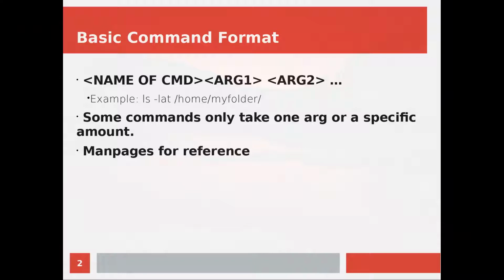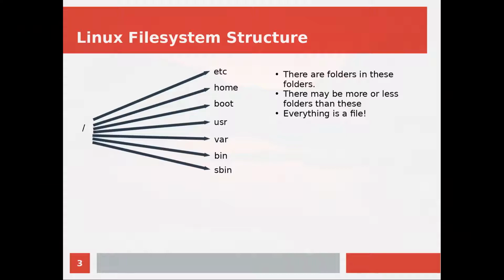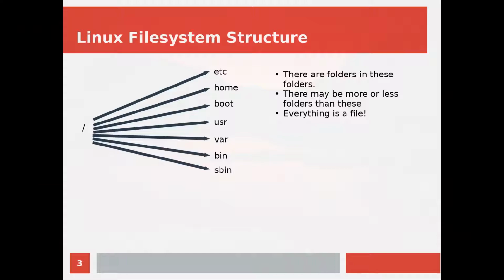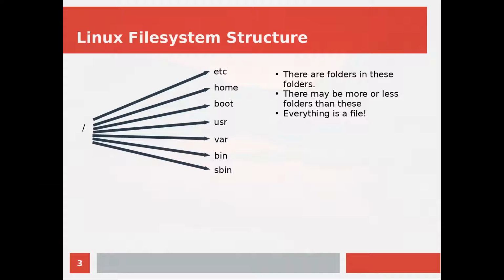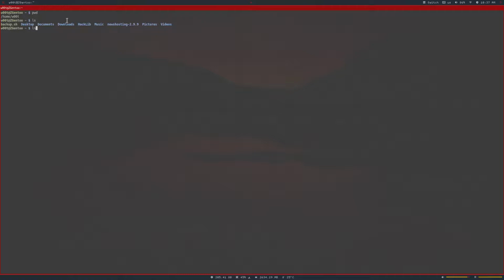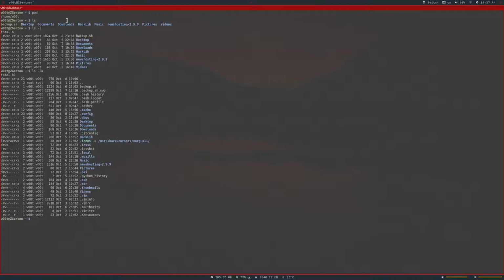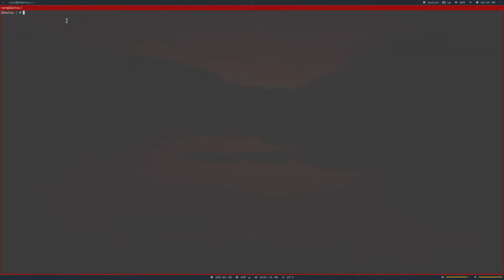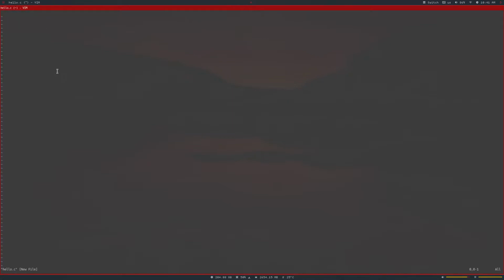Unit 1, Lesson 1: Getting Around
Learn how to use terminal commands, figure out were you are at the terminal, change working directories, list contents of folders and manipulate files- All at the Linux terminal.